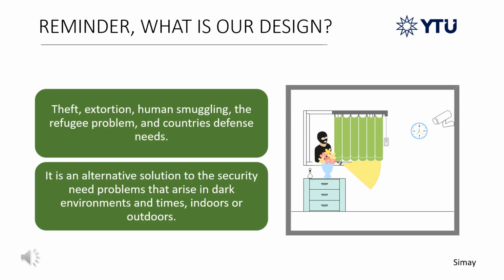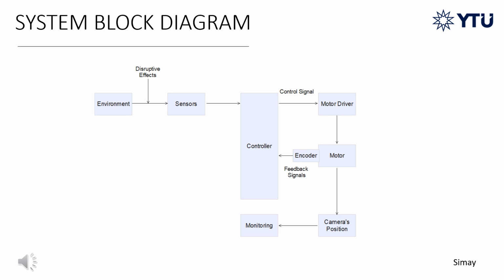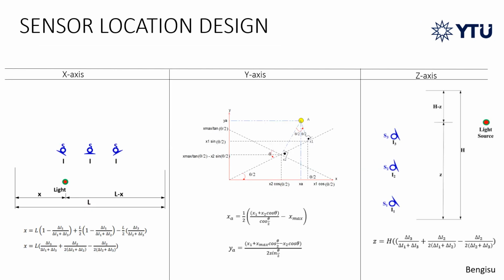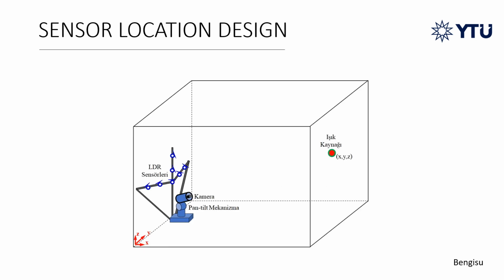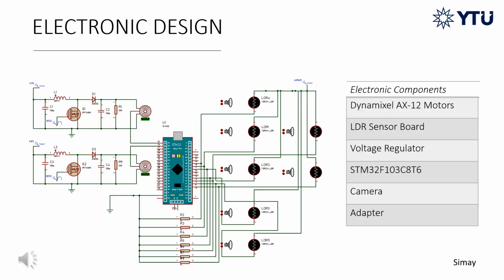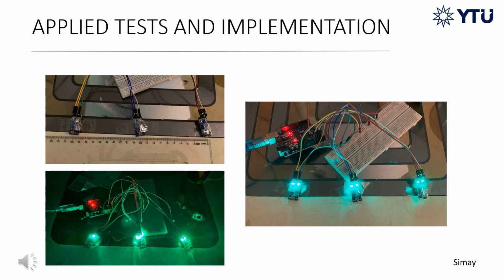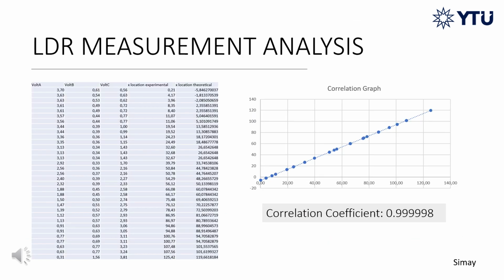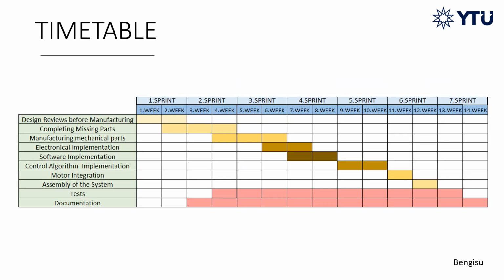BÇ ARA SUNUM | LIGHT SOURCE TARGET MECHANISM